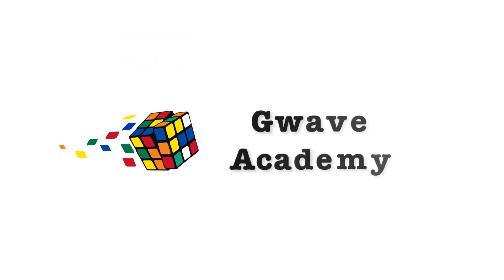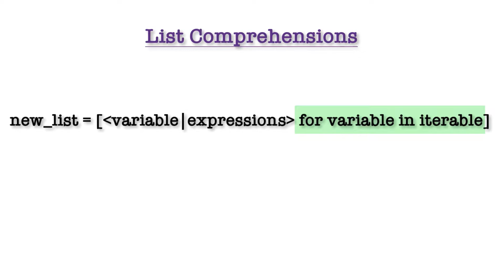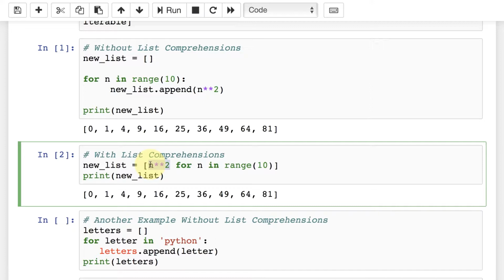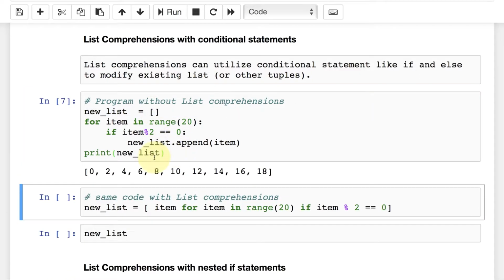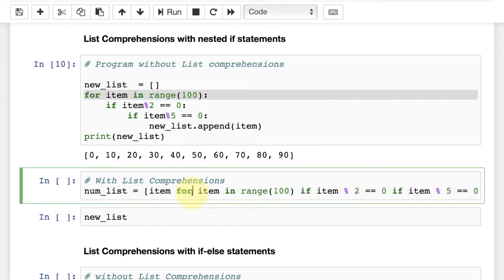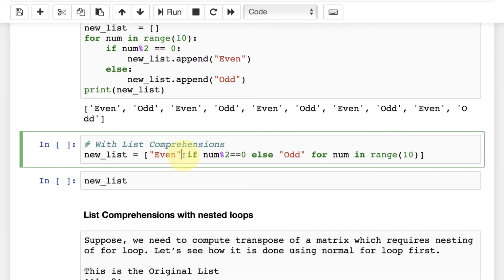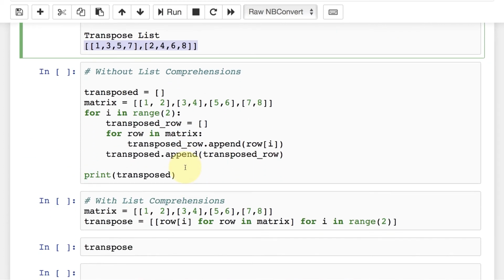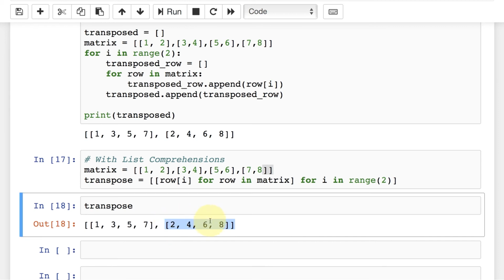Learning Python #12 || Python List Comprehensions || Python Interview Questions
Learning Python #12 || Python List Comprehensions || Python Programming || Python Interview Questions

Python is a general purpose and high level programming language. You can use Python for developing desktop GUI applications, websites and web applications. Also, Python, as a high level programming language, allows you to focus on core functionality of the application by taking care of common programming tasks.

Contents
  List Comprehension vs for Loop in Python
  List Comprehensions vs Lambda functions
  Conditionals in List Comprehension
  Nested Loops in List Comprehension